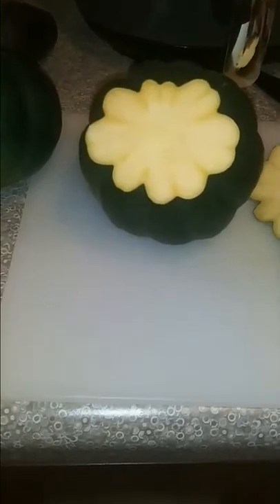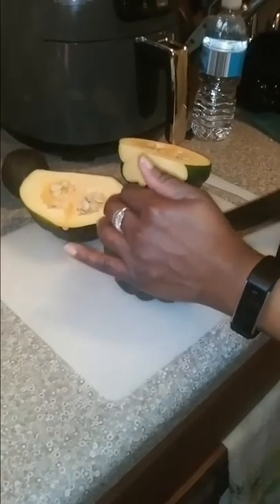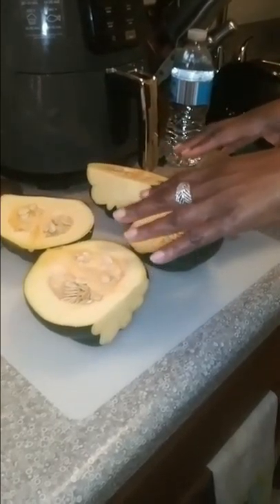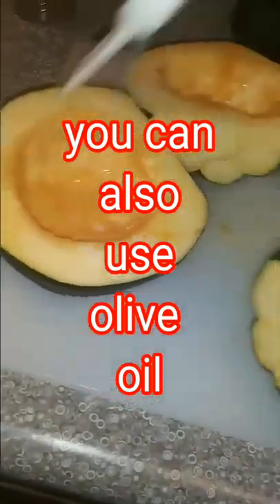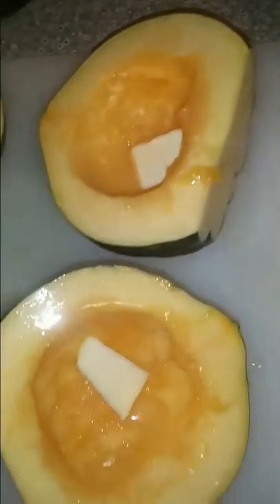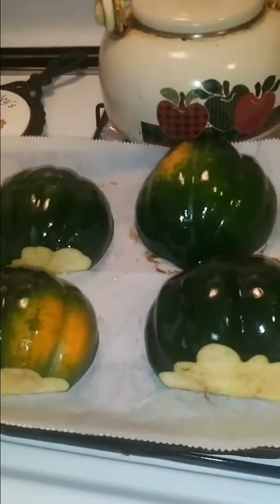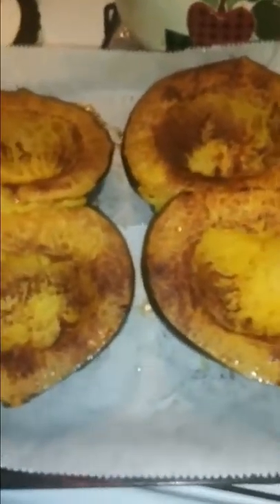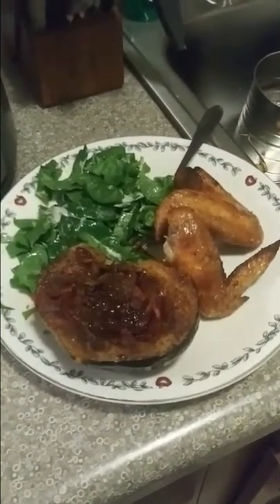ACORN SQUASH (CINNAMON BROWN SUGAR) KIDS WILL LOVE IT!